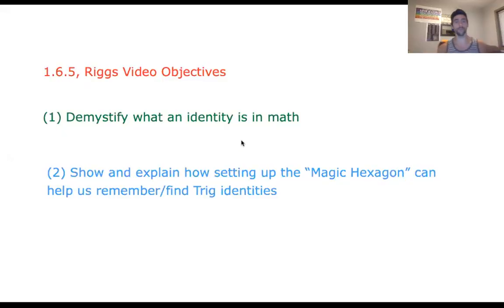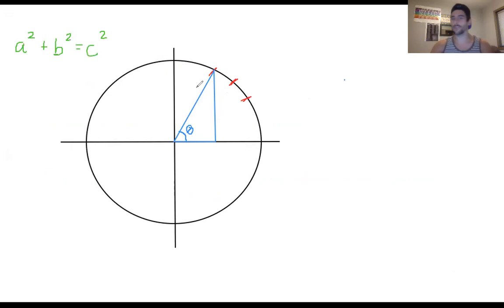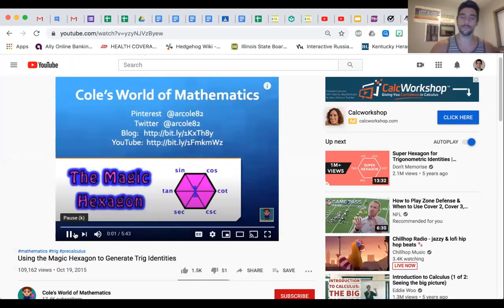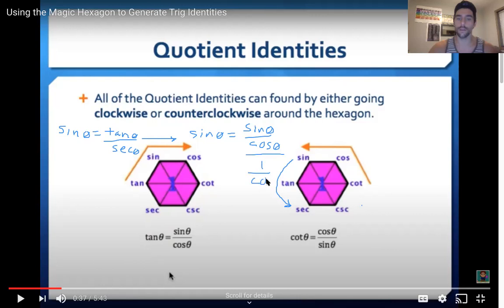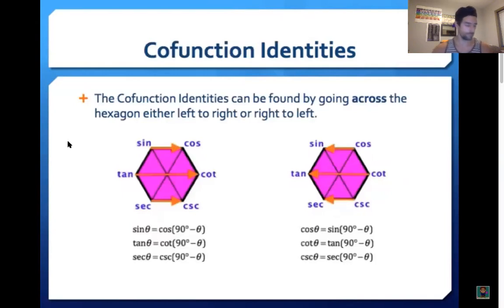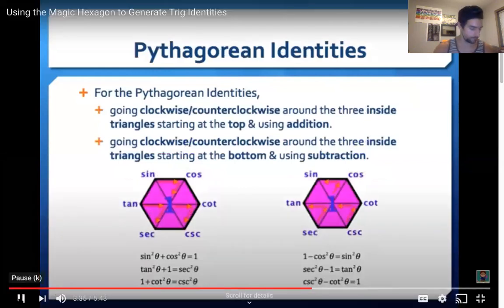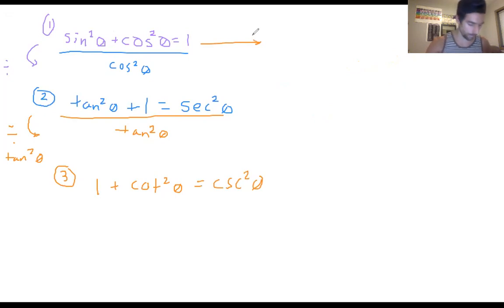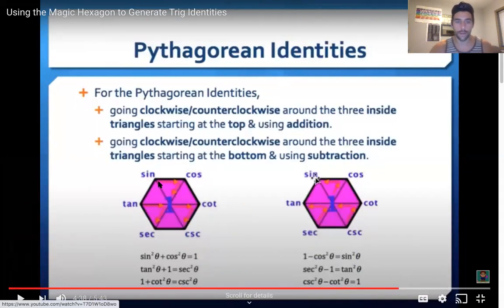1.6.5, Riggs Video: Notes on the Magic Hexagon and Trigonometric Identities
This video *tries* to demystify the phrase "trigonometric identities," explain the basis for the Pythagorean identity, and practice finding Trig identities using the Magic Hexagon.